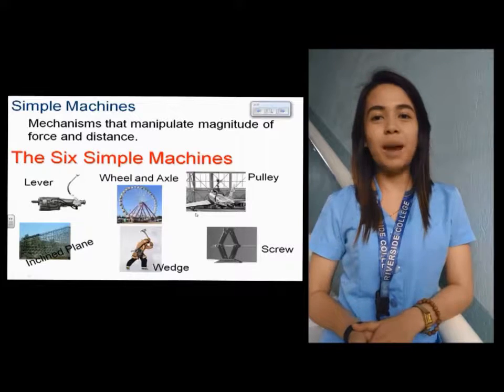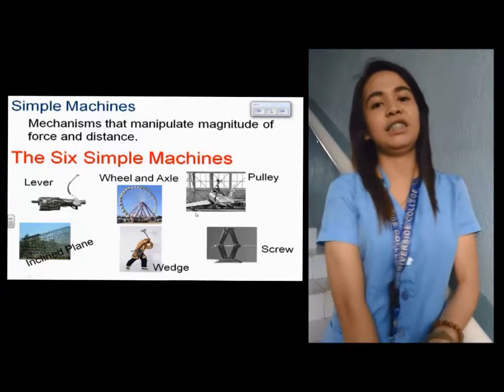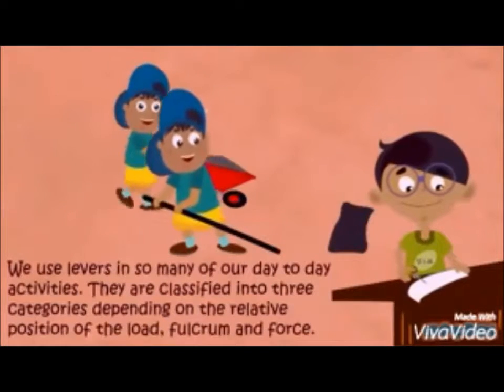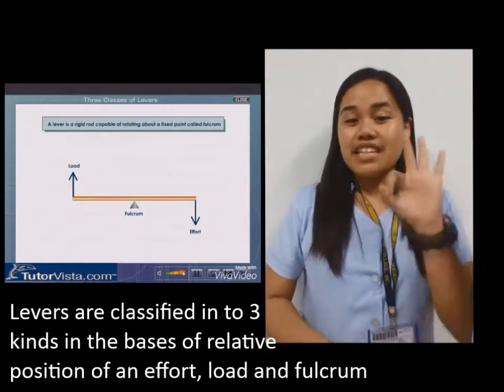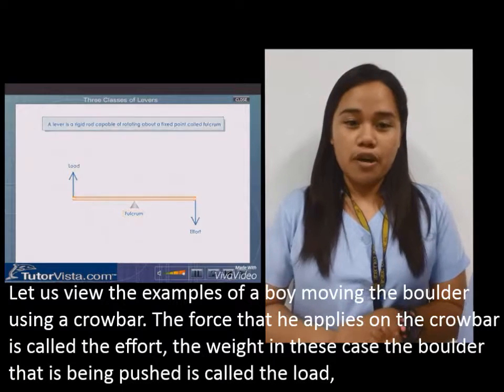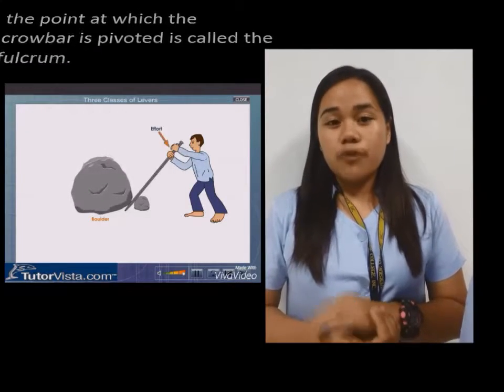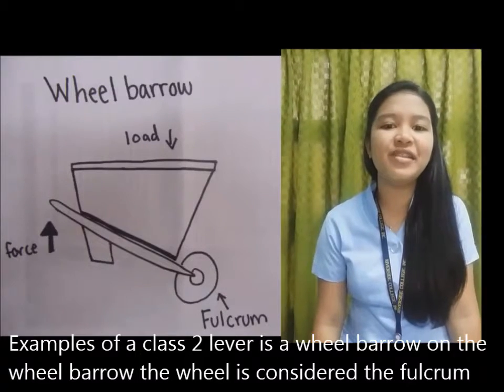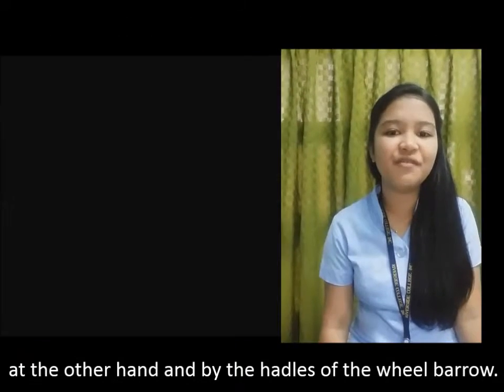FEE MAG-USARA GROUP 4